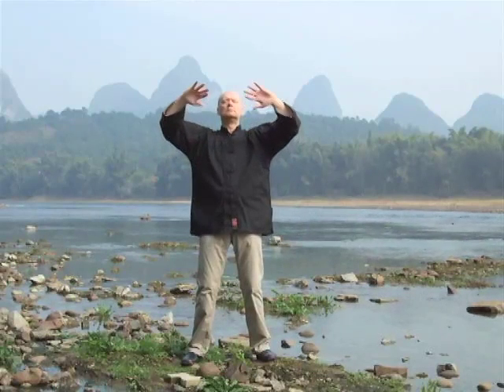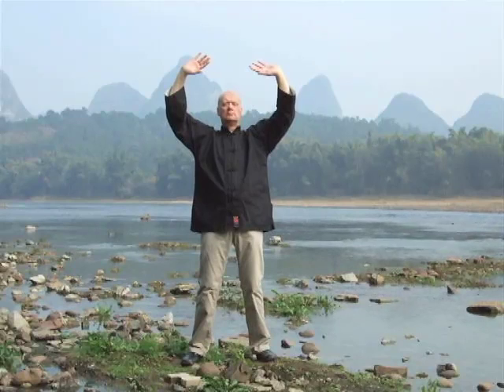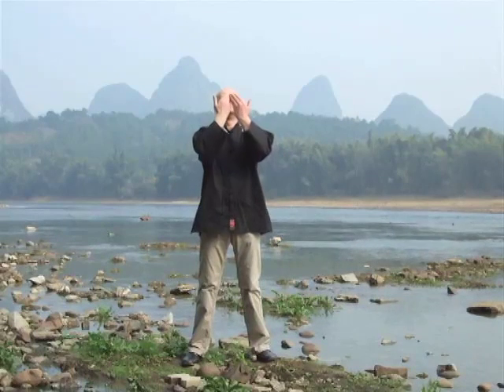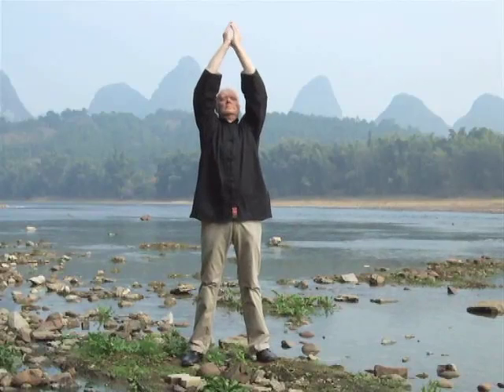Zhan Zhuang Qi Gong - Standing Meditation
Learn the classic Zhan Zhuang Qi Gong (Standing Pole Qi Gong) with ordained Taoist and Qi Gong Master David James Lees of Peak House Practice.

For more information on our Qi Gong and traditional Chinese medicine work and Taoist teaching please visit our and David James Lees' blog .

This clip was shot in beautiful Yangshou in southern China. Practicing Qi Gong outdoors and connecting with the Qi and energy of your natural surroundings can be amazing - just find a nice green place and be...

Zhan Zhuang Qi Gong, often called 'standing pole' or 'standing tree' Qi Gong is one of the classic Taoist Qi Gong exercises. The five simple positions of this form of Qi Gong take only a short while to learn but a lifetime to master! It is a very powerful and meditative Qi Gong style which we love teaching at Peak House Practice.

Our students are amazed how quickly they become connected to their 'Qi' when they are free from the distraction of having to remember the more complicated moves and positions often found in other forms of Qi Gong and T'ai Chi.